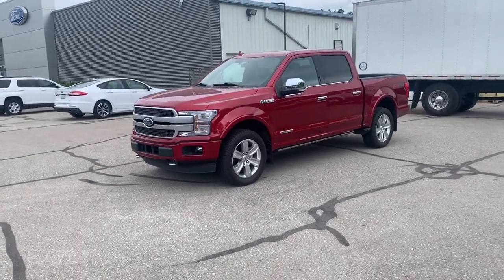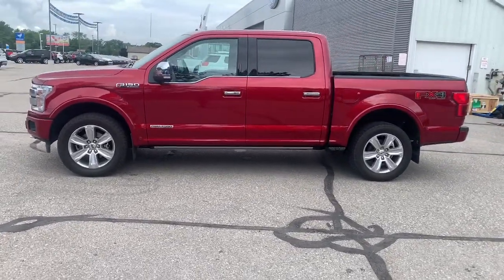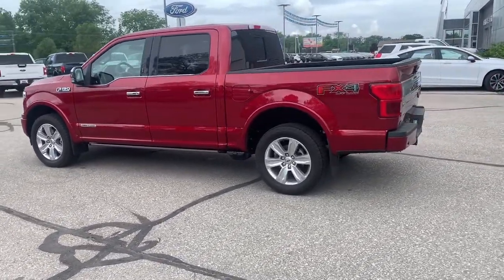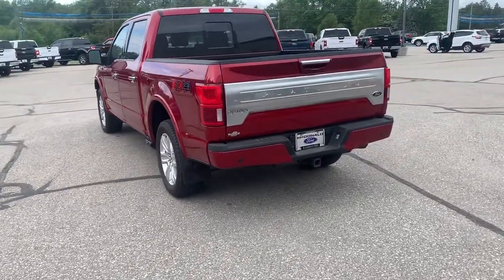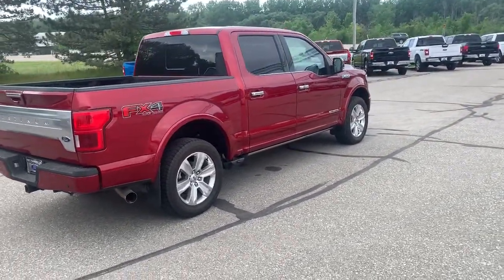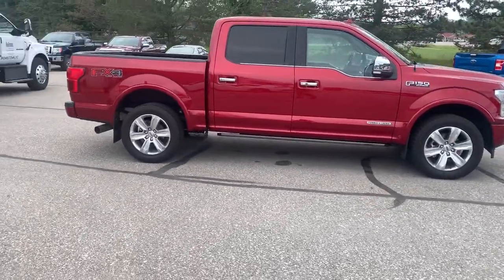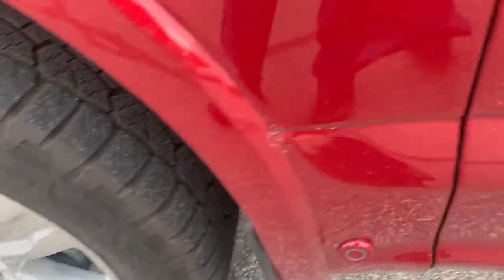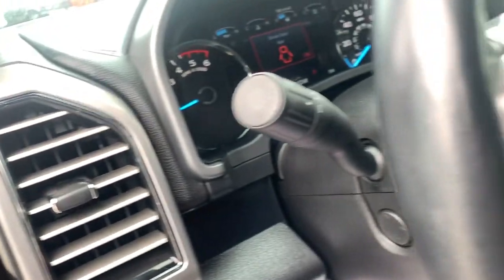2018 Ford F-150 Freeland, Saginaw, Midland, Bay City, Mt. Pleasant MI 13549A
Ruby Red Used 2018 Ford F-150 available in Freeland, Michigan at McDonald Ford. Servicing the Saginaw, Midland, Bay City, Mt. Pleasant, MI area.

McDonald Ford
6790 Midland Rd